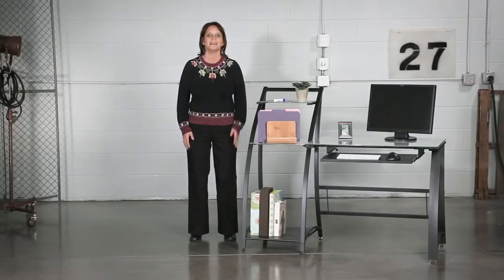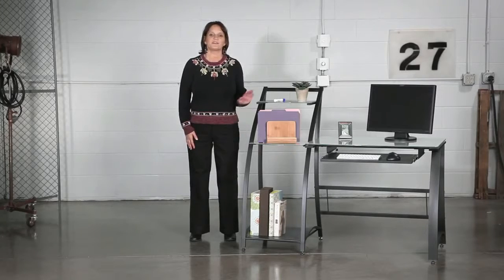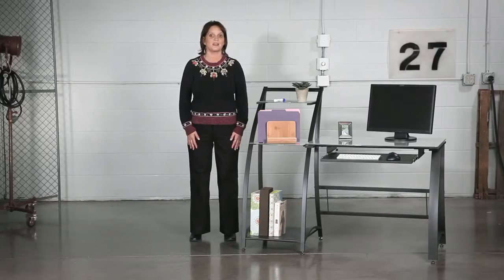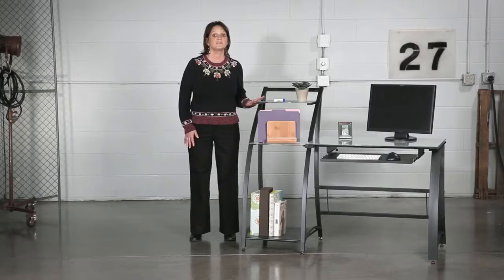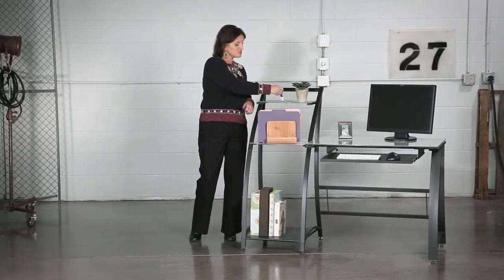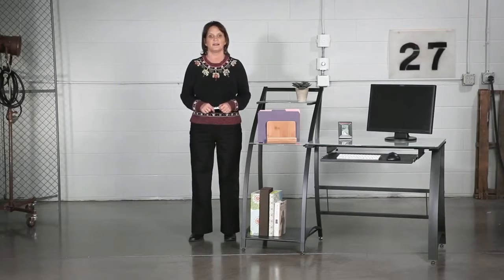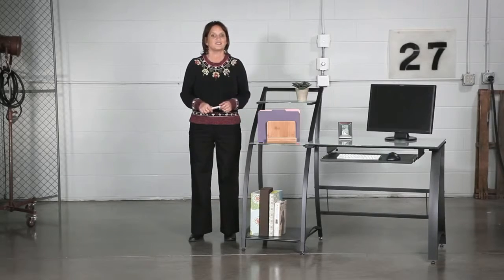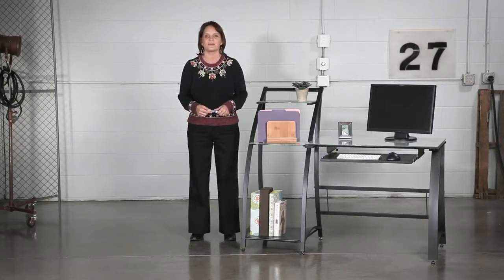Safco Xpressions™ Computer Desk, with Side Shelves